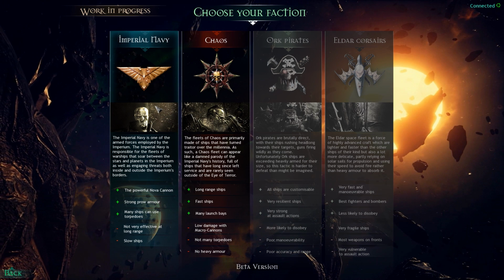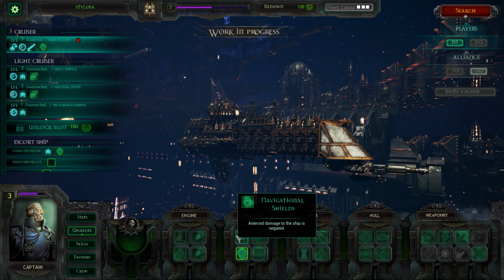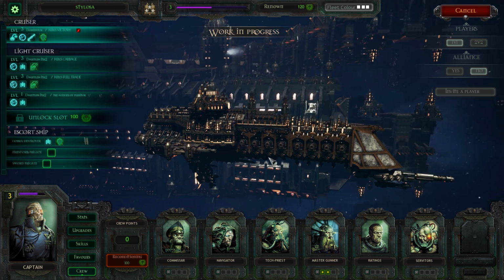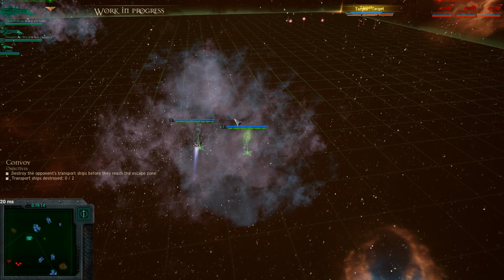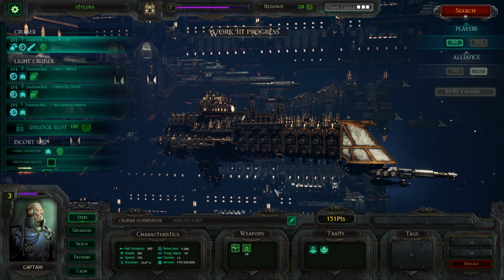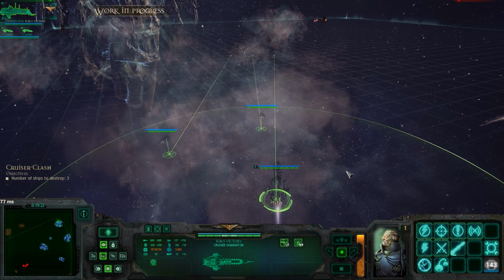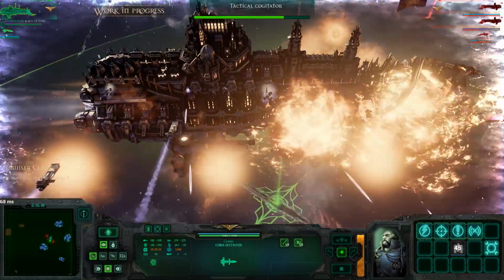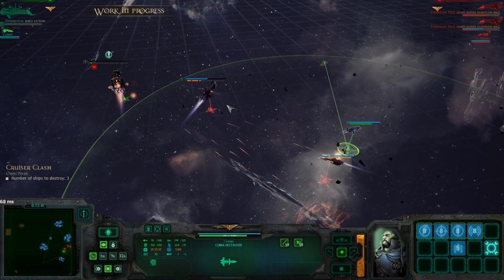Battlefleet Gothic: Armada - Multiplayer Gameplay - Warhammer 40k Fleet Combat!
Battlefleet Gothic Armada multiplayer gameplay! I’ve been looking forward to playing Battlefleet Gothic, but is it any good?! Could 2016 be the year of Warhammer games?